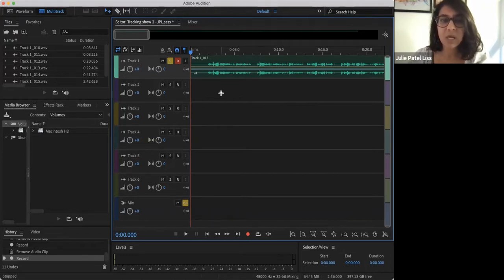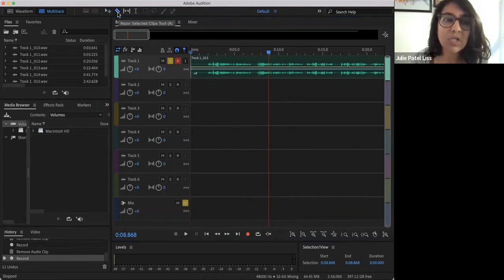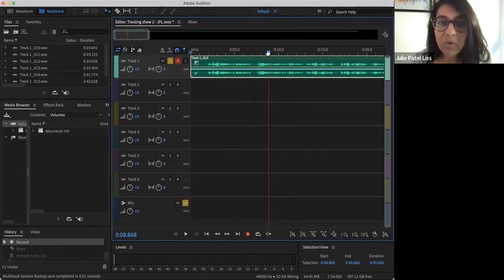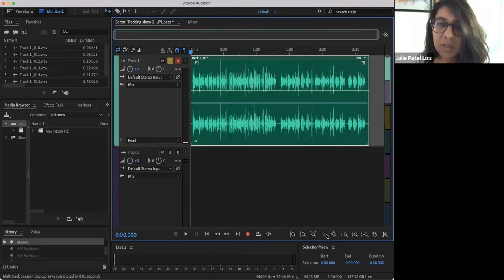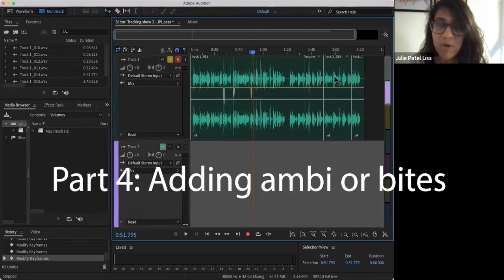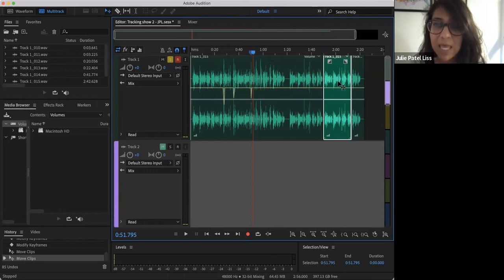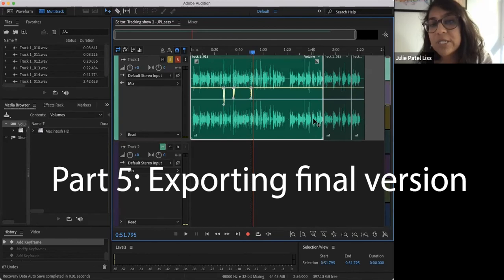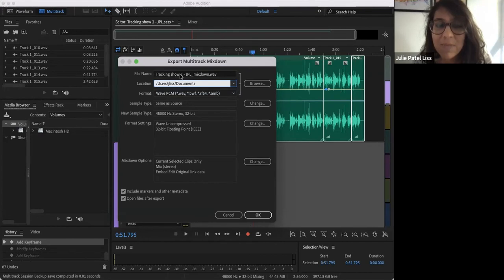Basic editing in Audition - in four easy steps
This "Editing 101" video shows you the very basics of editing in Adobe Audition in four easy parts:
1. Key tools in Audition
2. Cutting out bad audio
3. Adding ambi or soundbites
4. Exporting the final edited story